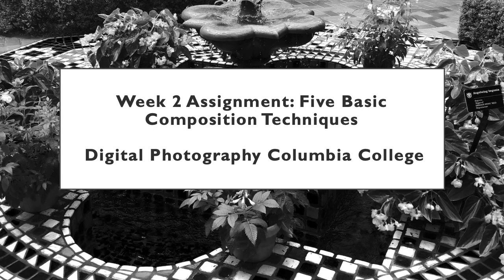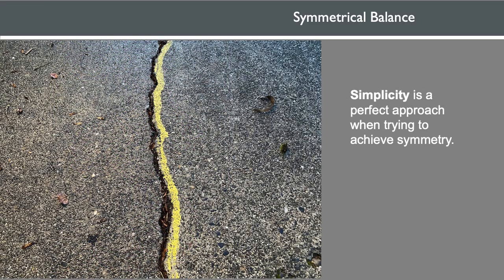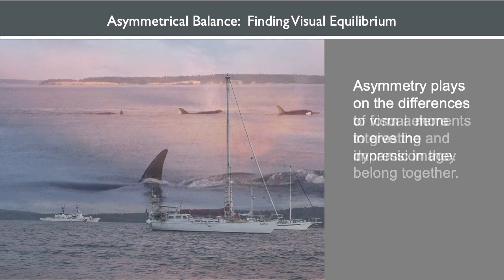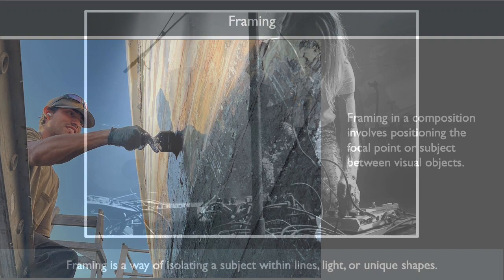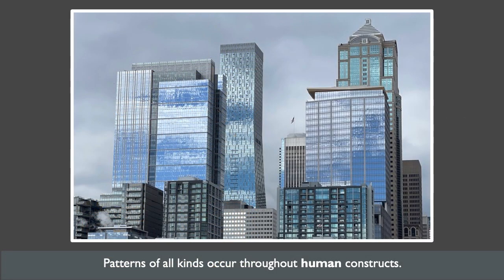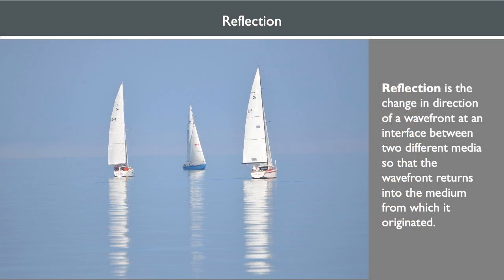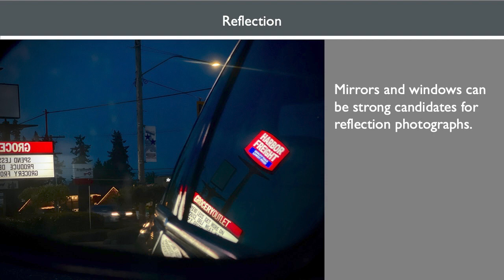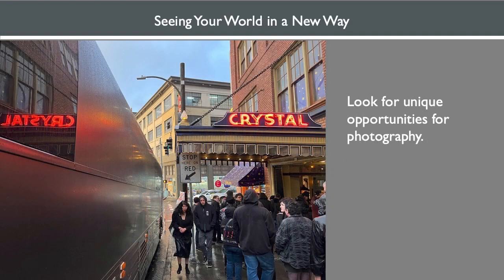Week 2: Five Basic Composition Photography Techniques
In this presentation you are going to learn about the second assignment in which you will practice Five Basic Composition Techniques.